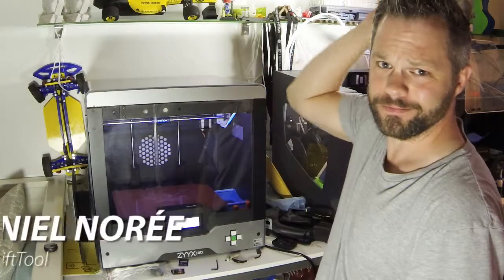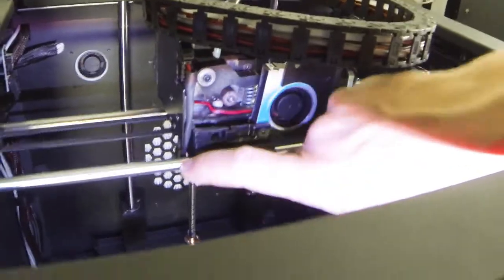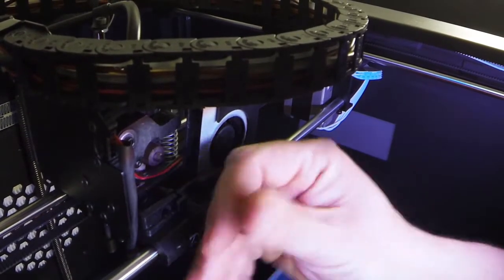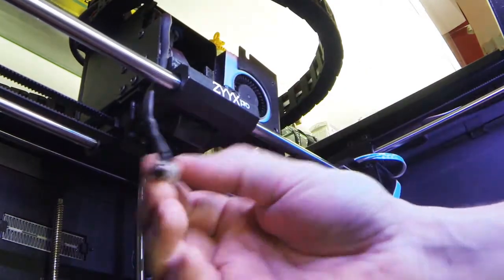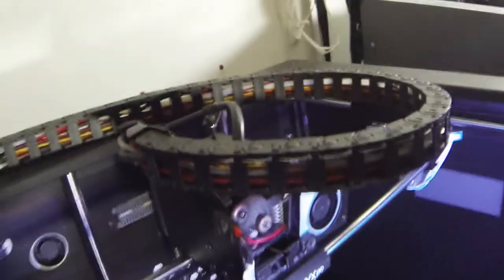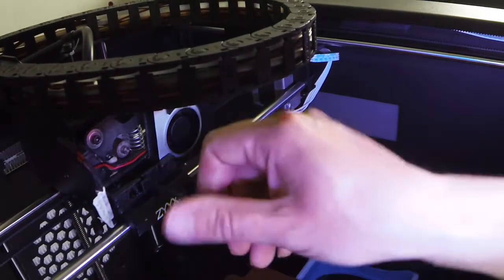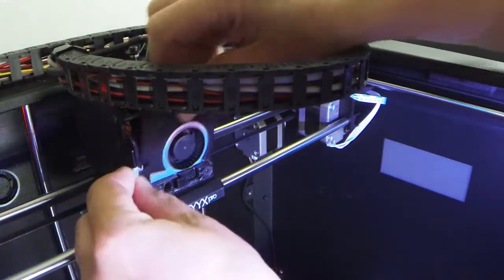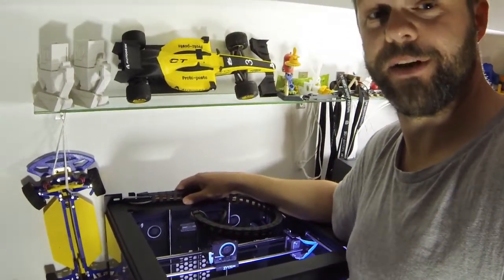The new ZYYX 3Dprinter Hotend - SwiftTool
The new ZYYXpro 3D printer features a new hotend that is easily interchangable, it´s called SwiftTool and here´s how it works.